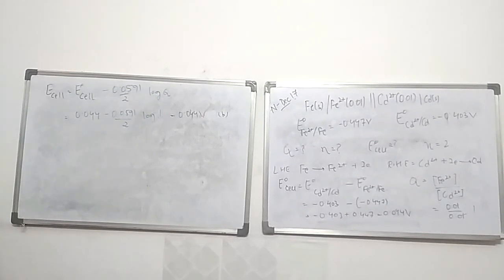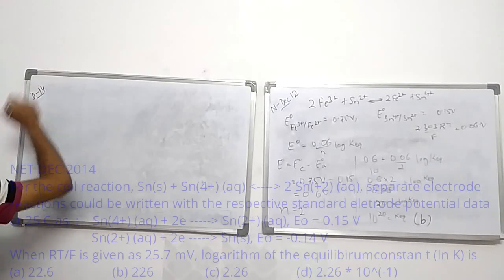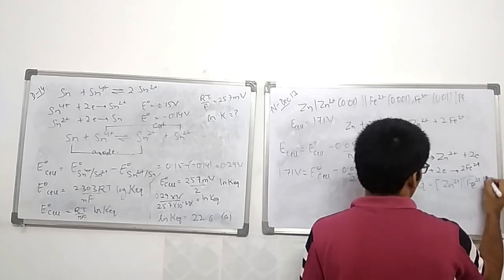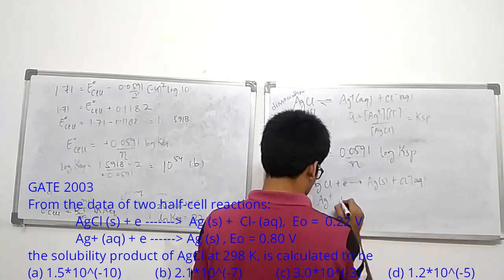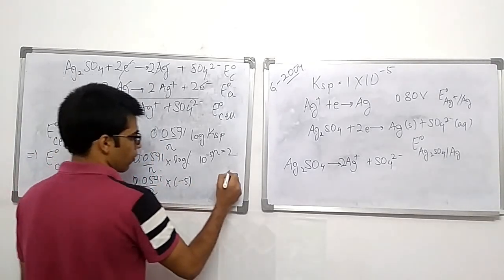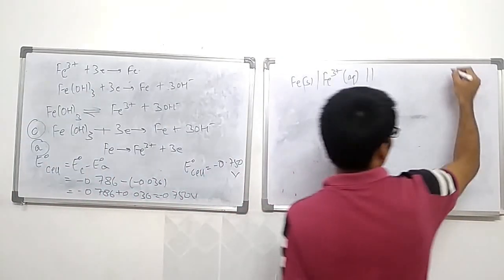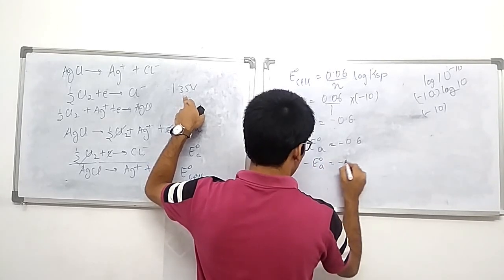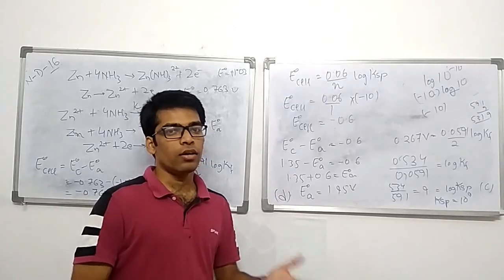ELECTRO- Equilibrium constant, solubility product from Nerst Equation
CSIR NET GATE CHEMICAL SCIENCES